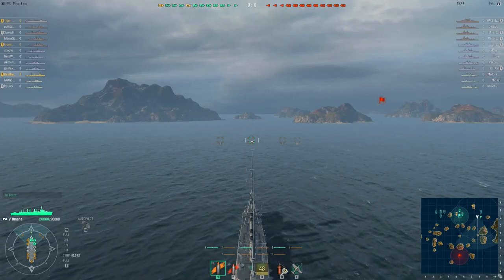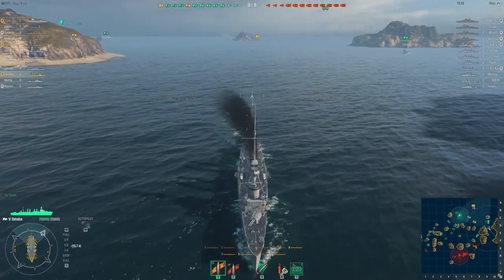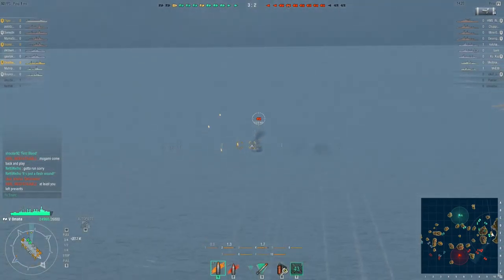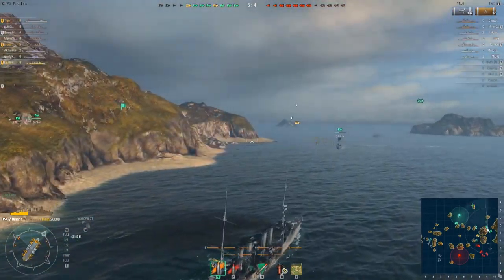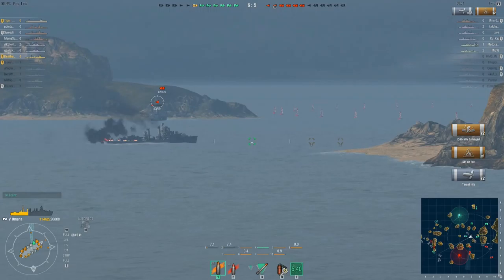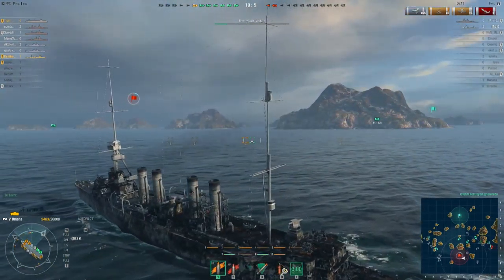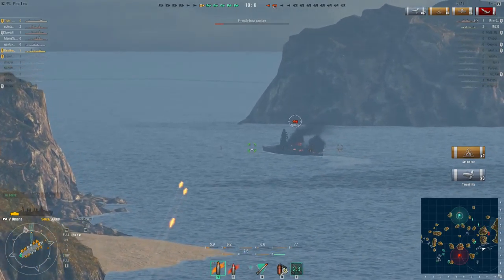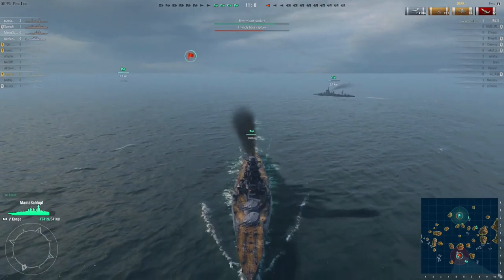World of Warhips #02 [EN][HD] Omaha and Backup | Let's Play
Hi, My Name is Kilian, I am from Germany and am normally making german Videos. I now want to try myself on doing some english stuff. Hope you like it. I am playing Games like World of Tanks, WarThunder, DayZ, Minecraft and much more, so be prepared :D

WoT Is an mmo tank game. Its about Tanks out of the mid 20th century

Warthunder
Warthunder is a flight and tank fighting simulation in online Matches also about mid of the 20th century

Hardware/Software:
Processor: Intel Core I7 4790K
Graphic: NVidia Gforce GTX 760
Ram: 16GB CL1600
Mic: t.bone SC440
Recording: Shadowplay, OBS, Audacity
Videosoftware: Magix Pro 13